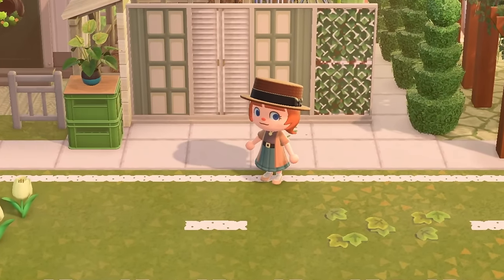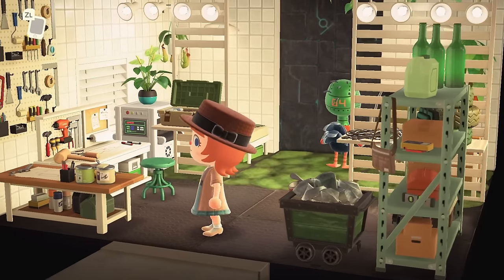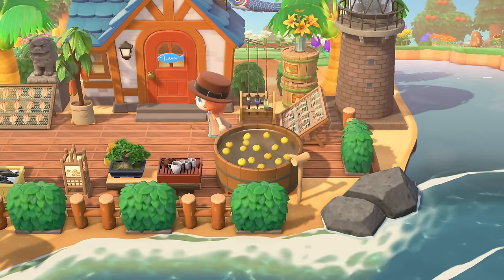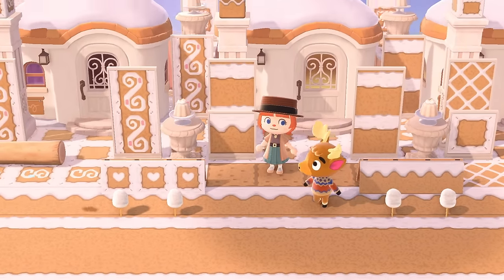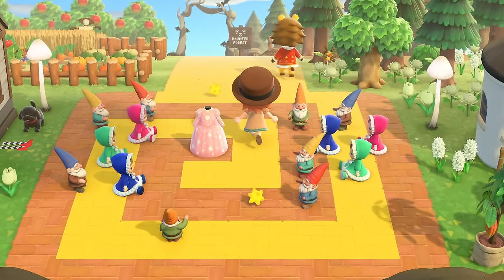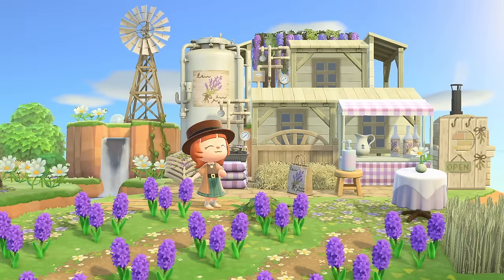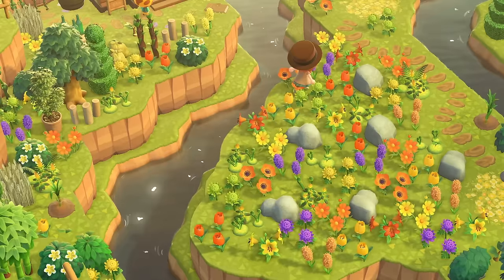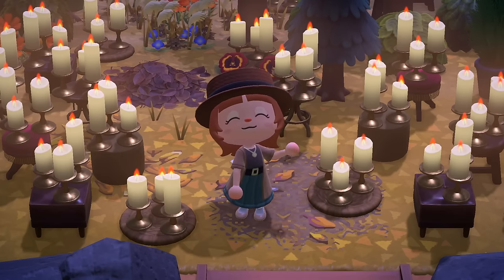These are the COOLEST Builds in Animal Crossing 💡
As always, a huge thank you to the creators who submitted for today's video! I hope you enjoy this acnh build inspiration. cool acnh builds, acnh build ideas, animal crossing ideas

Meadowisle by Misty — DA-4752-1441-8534